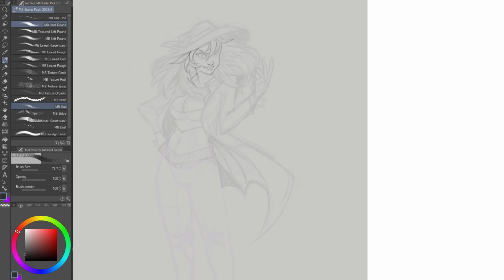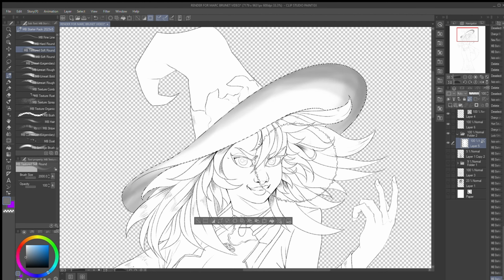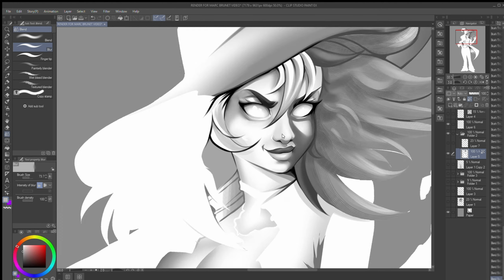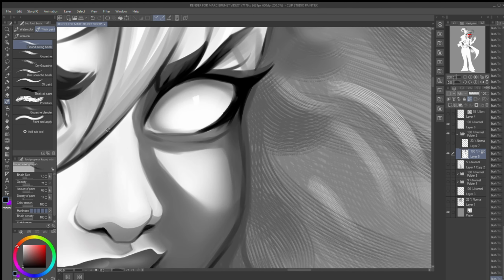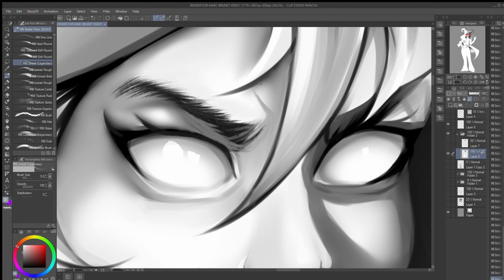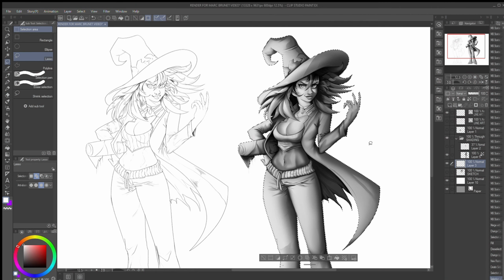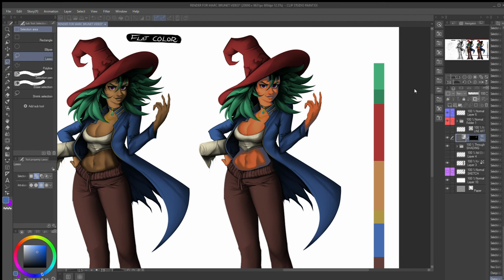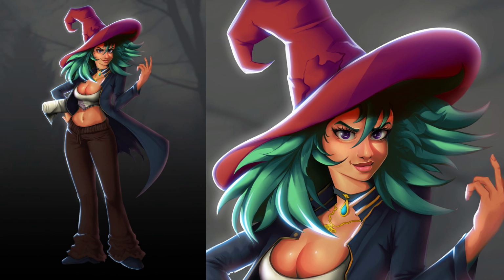How to Draw Like Marc Brunet | I tried it and Here's what I think...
Welcome Fam! In this exciting video, I took on the ultimate challenge of attempting and showing you How to draw like the incredibly talented Marc Brunet.

Prepare to have your mind tickled as I share my experience and the invaluable lessons I learned along the way. Marc Brunet is renowned for his awesome 3d looking 2d characters and his ability to create awe-inspiring masterpieces while teaching us babies how to do it effortlessly.

As a passionate artist myself, I couldn't resist the opportunity to delve into his technique and explore the depths of his creative process after watching his recent video of rendering 2d characters.

Throughout the video, I will be sharing the tricks, tips, and insights I discovered, providing a step-by-step breakdown of my progress. Lets Gooooo!!

AND TIMESTAMPS
Intro 0:30
Steps Breakdown 0:32
BONUS Free Line Art 0:55
Lineart Step 1 1:14
Shading (70% of the work) 1:33
Flat Colors 6:33
Gradient Maps and Touchups 7:33

LEARN HOW TO DRAW, DRAW AND KEEP DRAWING!!
How to DRAW Marc Brunet Rendering style Drawing Like Marc Brunet How to draw characters